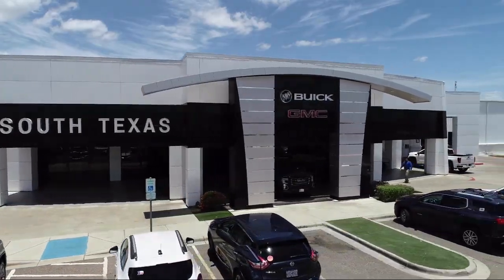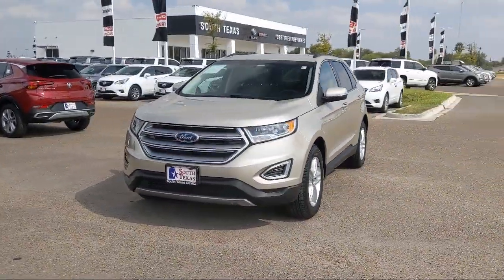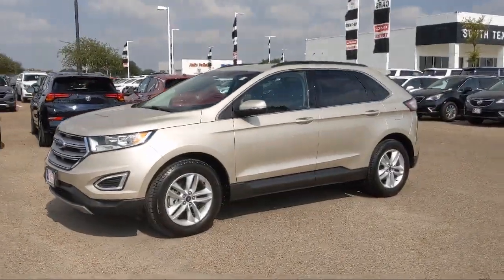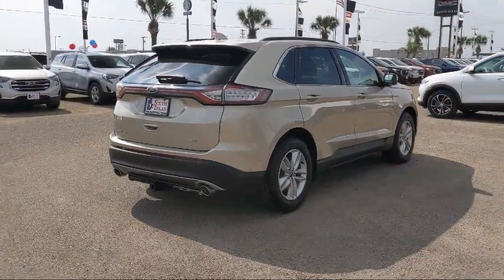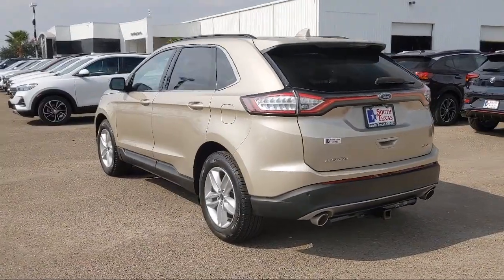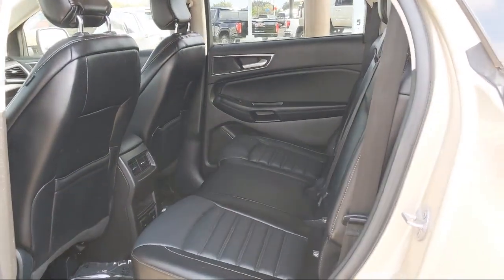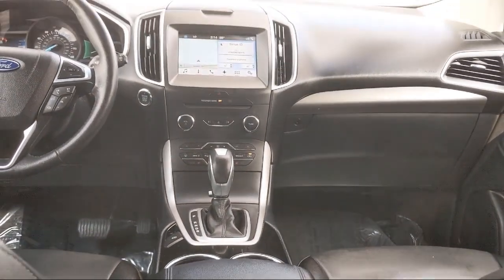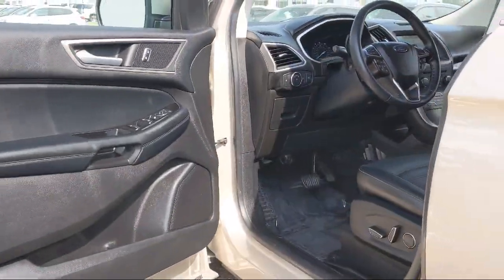2017 Ford EDGE SEL McAllen Harlingen Brownsville San Juan Edinburg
2017 Ford EDGE SEL Stock Number: G17342A Vin:2FMPK3J89HBC54665.